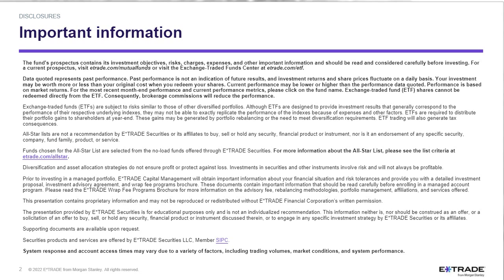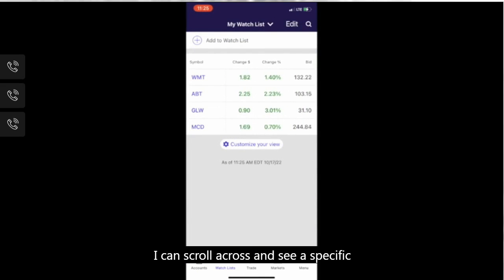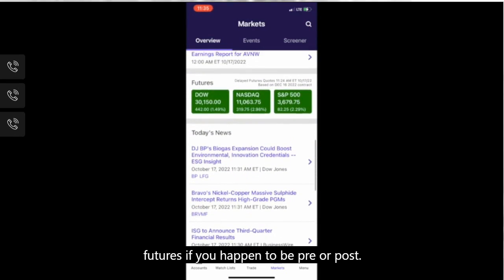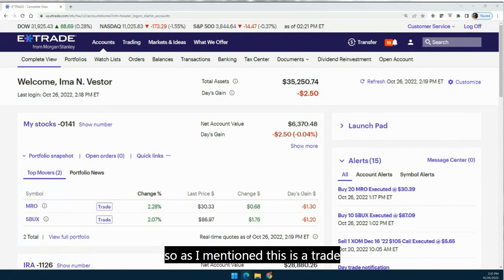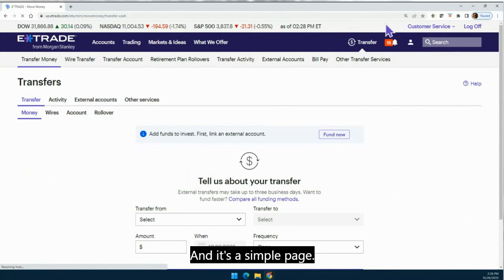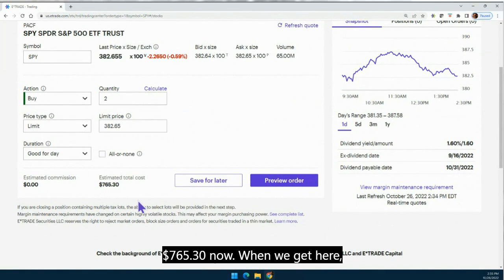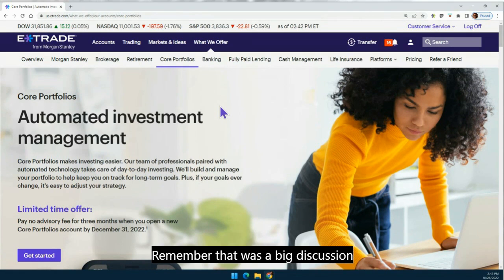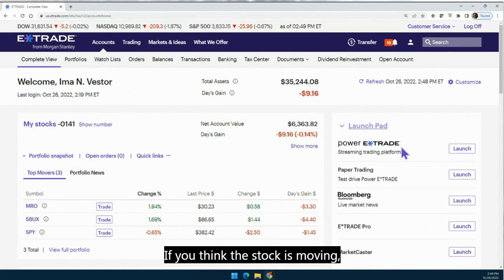Tools for Trading: Investing at E*TRADE with Web & Mobile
Choosing an investing platform is a bit like picking a car to drive; what kind of features and power are you looking for?  We compare the E*TRADE website with the E*TRADE app and show you how you can use either or both to your investing advantage.